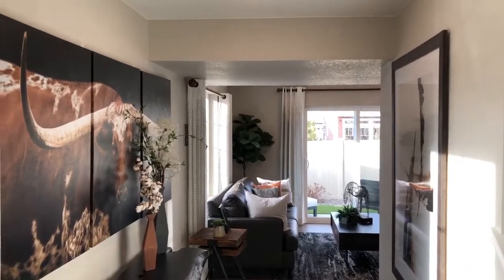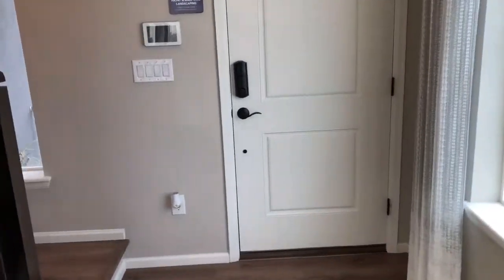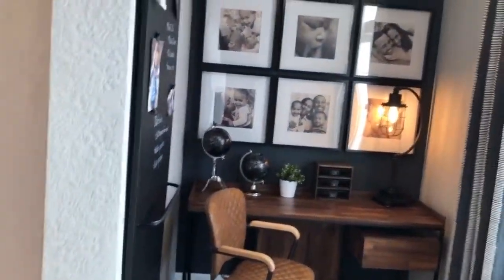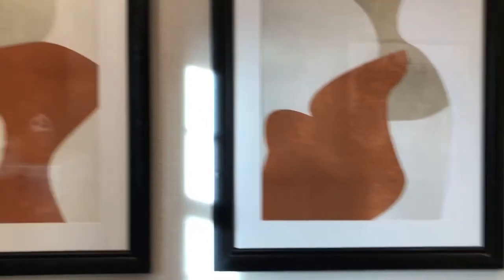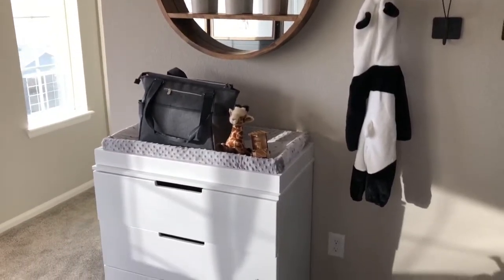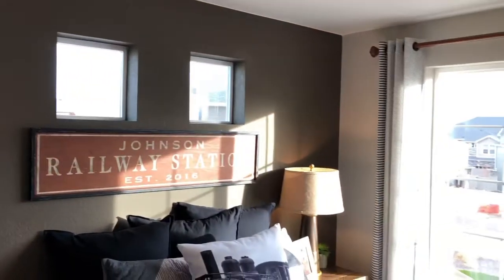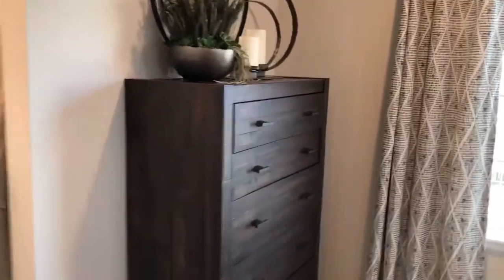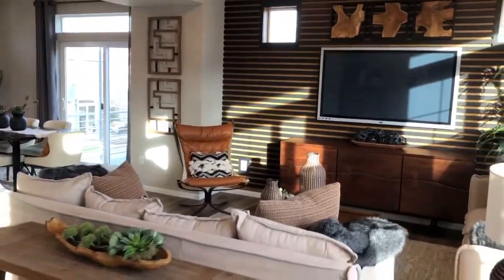*NEW* House tour 2021/ Model homes/ Oakwood homes